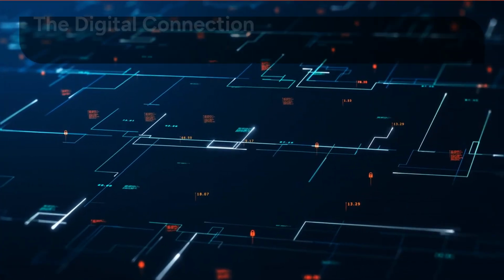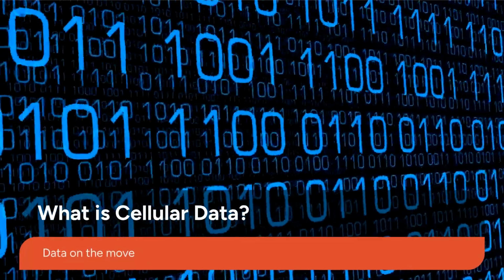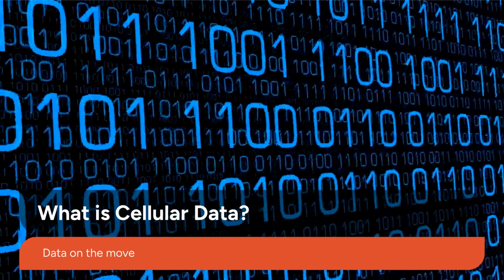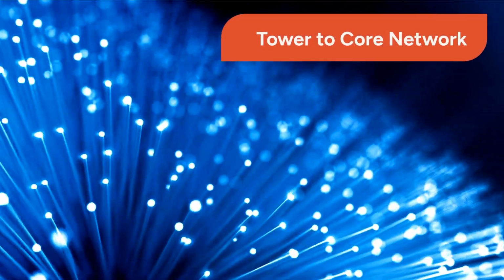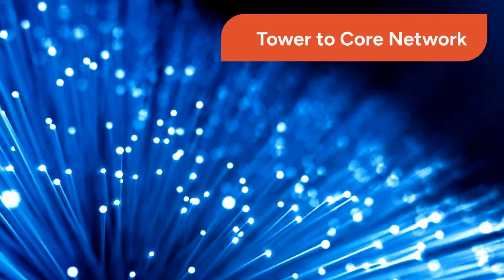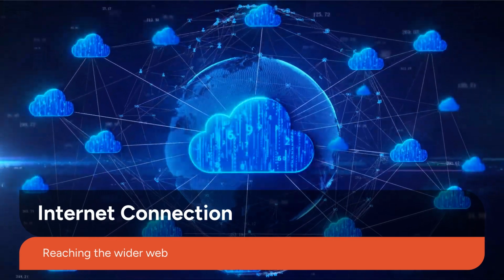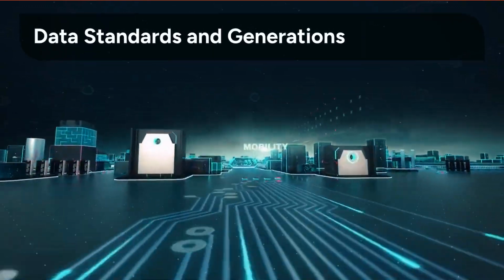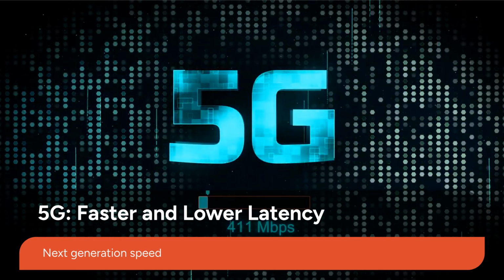How does cellular data work?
You tap "send" on a text message, and it arrives on the other side of the world in seconds. You pull up a map in the middle of nowhere, and it loads. Your phone seems to work everywhere—in cities, on highways, even in some mountains. But there are no wires attached to it. How?

The answer is a masterpiece of engineering called the cellular network.

In this video, we pull back the curtain on the technology that keeps you connected on the go. We'll follow a single packet of data from your phone, up to a tower, through a secret world of switching centers, and out to the internet—all in the blink of an eye. We'll explore the genius of "cells," how you never lose connection while driving, and what the "G" in 4G and 5G actually stands for.

👍 Have you ever wondered why your signal drops in some places? Drop your theories in the comments!